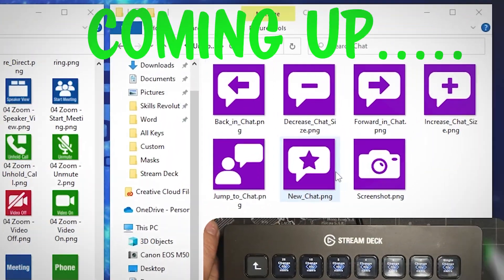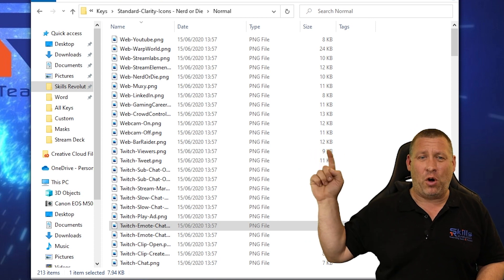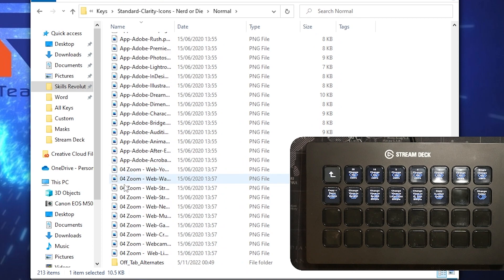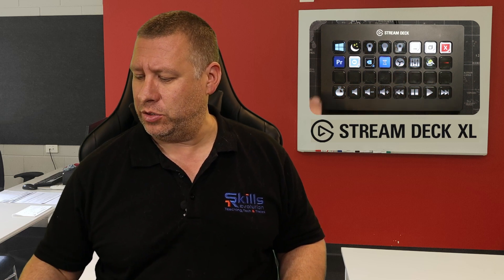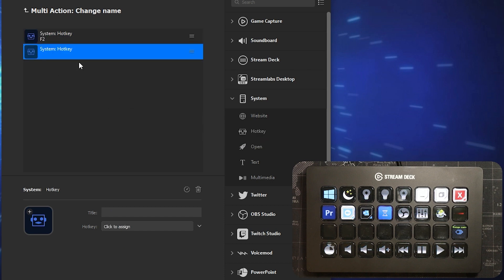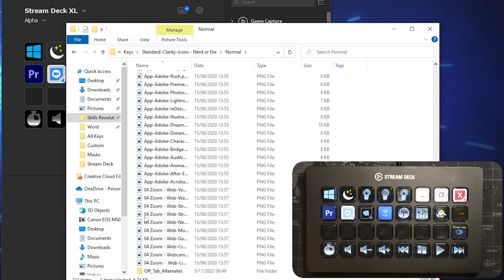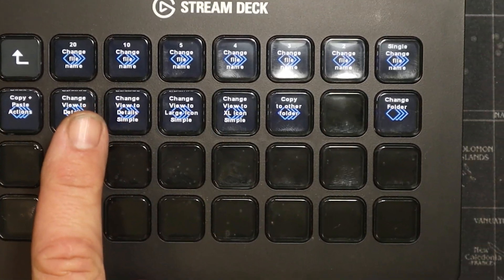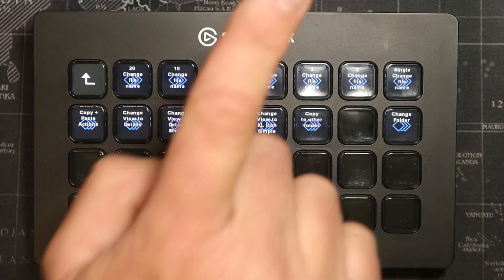Elgato Stream Deck Multi Action saves you time | Extreme macro/automation action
We all want to save time and the Elgato Stream Deck XL really does do that well. In this video we look at how you can setup the Multi Action function to carry out those time consuming tasks. This function is built into the software of the Stream Deck and allows you to multitask all types of Microsoft Windows and Office apps at the click of a button. This may have been built for streamers who like pretty flashing buttons, but Elgato's Stream Deck is just as comfortable in the office as it is in a streaming setup. Note: the flashing buttons are really cool.

2. Stream Deck XL

🎬 Chapters:
00:00 Coming up...
00:23 What is an Elgato stream deck
01:20 Benifits and time saving of Multi Action
03:57 How the stream deck editing software works
04:41 How to setup a Multi Action with an Elgato Stream Deck
07:38 (Extreme) Time Saving Multi Actions
09:35 Best demo of the Multi Action function  in the world!
11:09 Is it worth it?